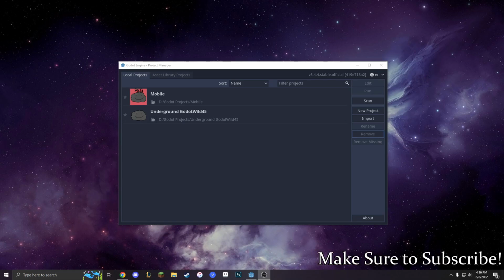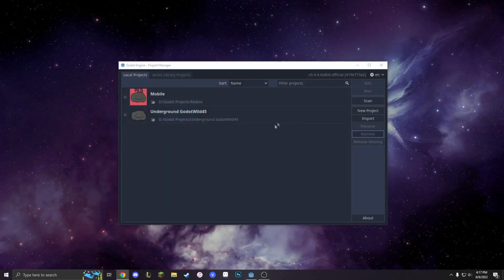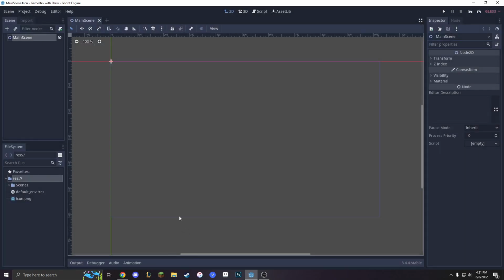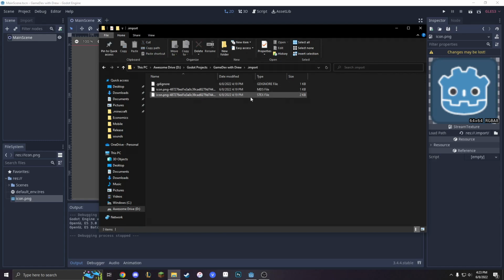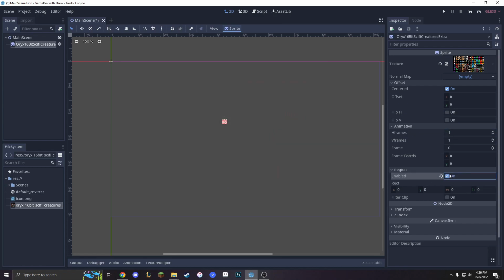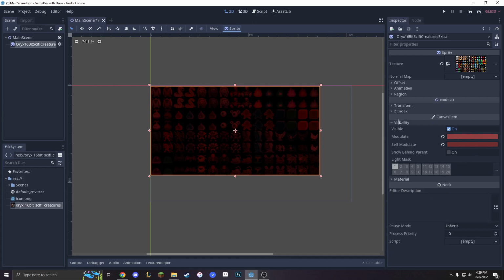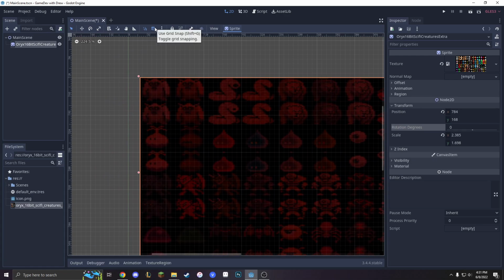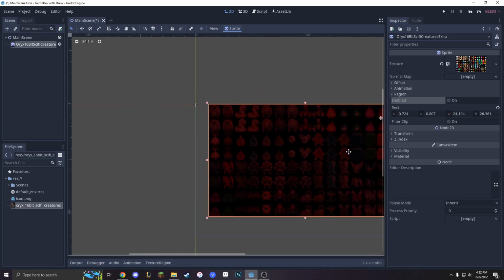Welcome to your GameDev Adventure | Godot Introduction | GameDev with Drew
We are going to have a lot of fun creating games together, as well as creating a very interactive experience!